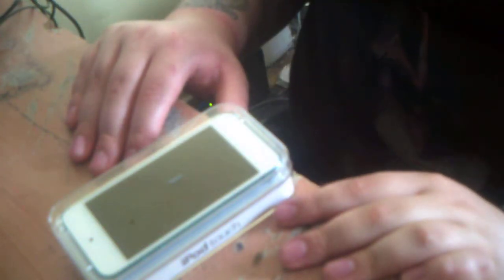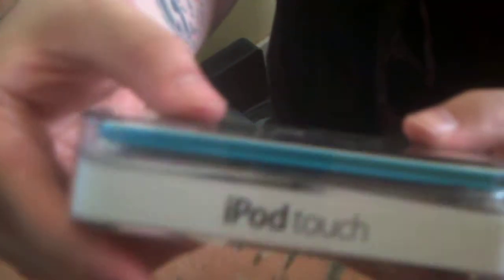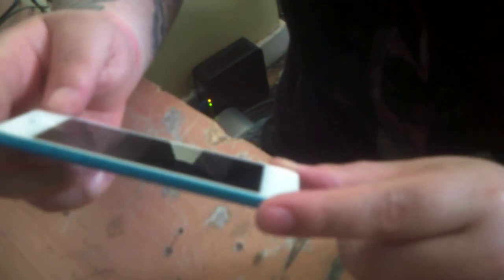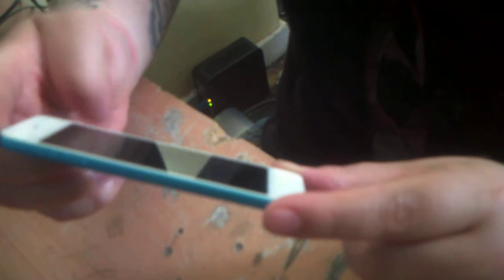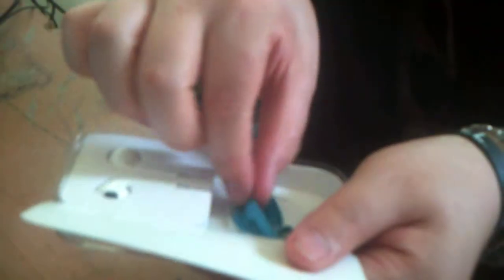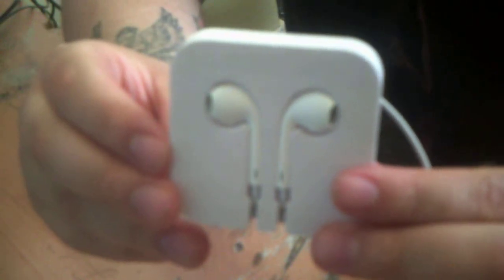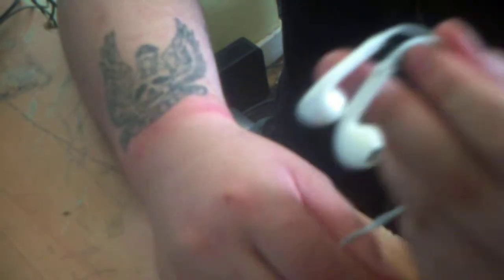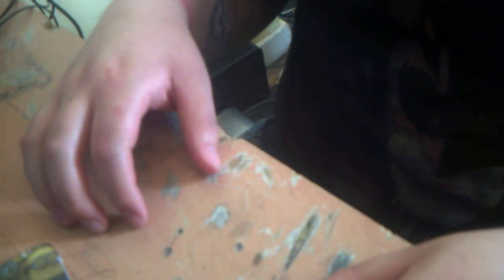IPOD TOUCH 5TH GEN BLUE UNBOXING AND MINIONS CASE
HERE IS MY UNBOXING OF MY NEW IPOD TOUCH AND MY MINIONS CASE ENJOY. follow on goggle plus